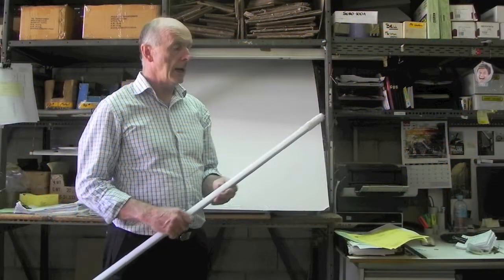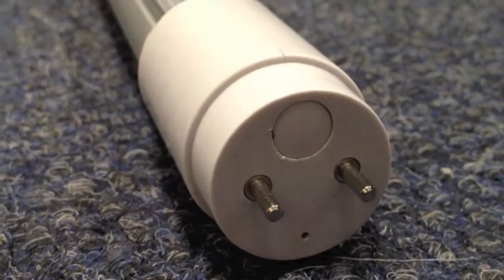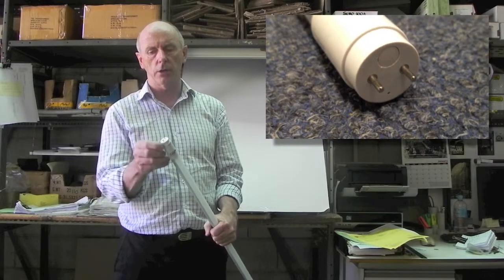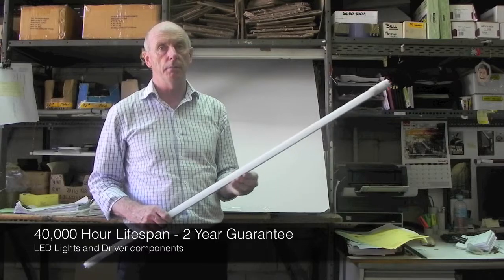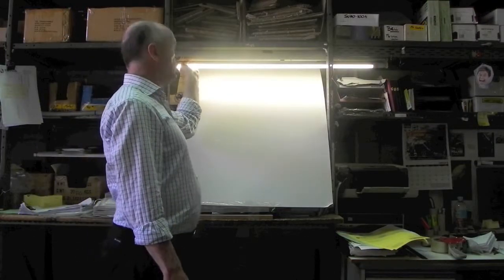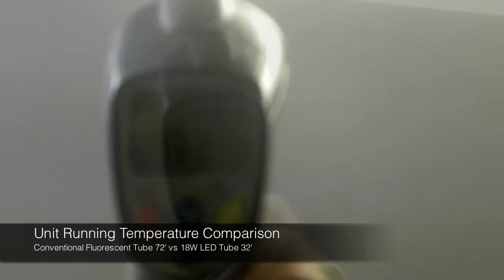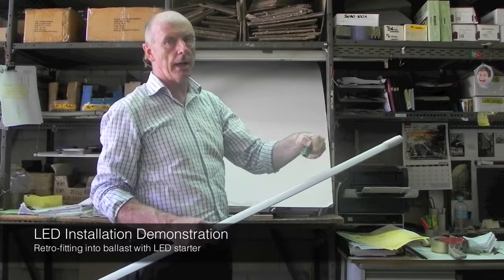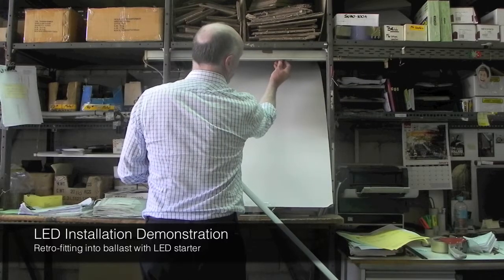Tortech Lighting 18W LED Tube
This clip details the features and performance capabilities of our 18Watt T8 LED Tube. Managing director and electrical engineer Michael Larkin describes the benefits and extent of it's use in various industrial applications.